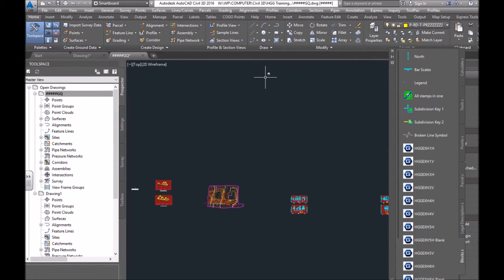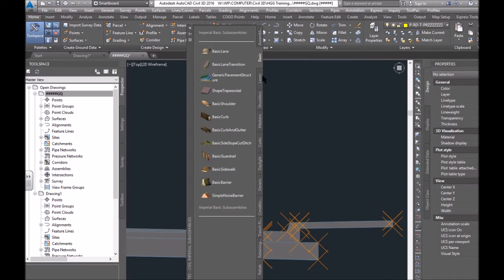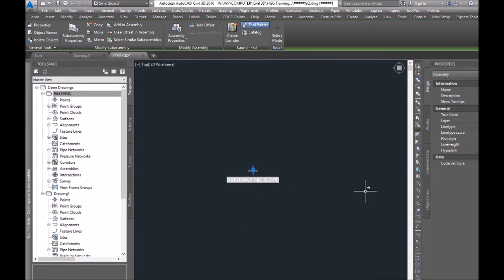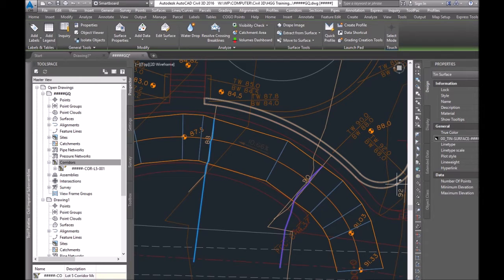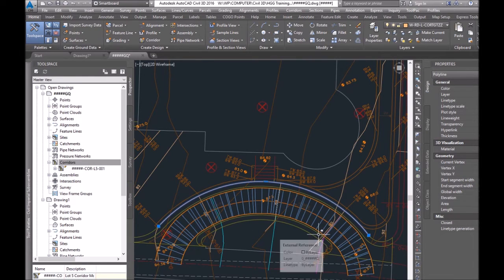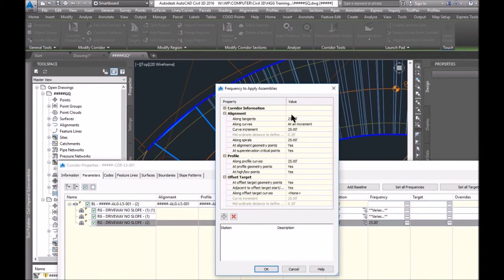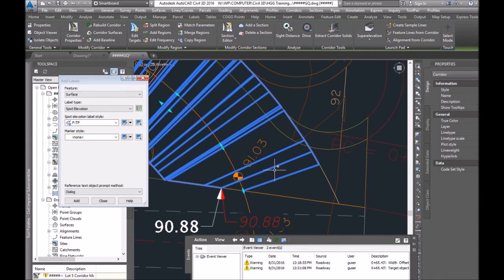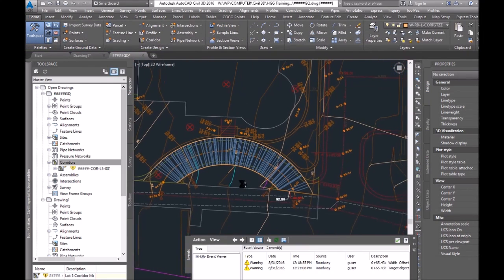Civil 3D Engineering Workflow and Processes 3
Seminar from 8/31/16.